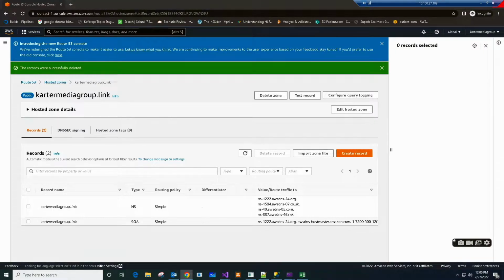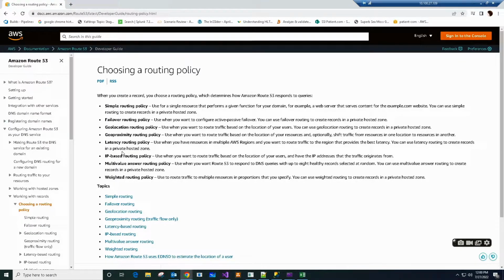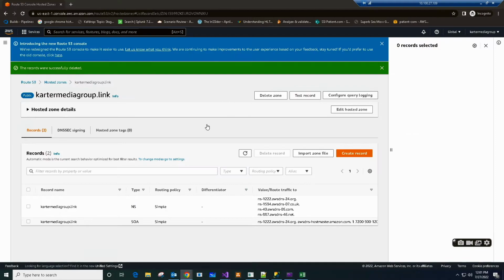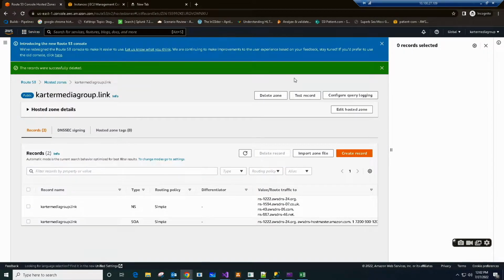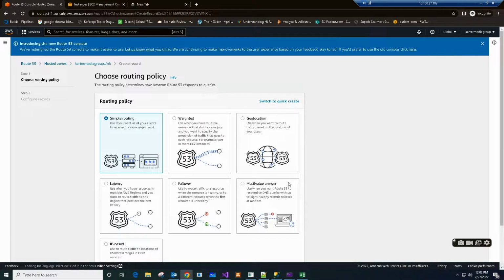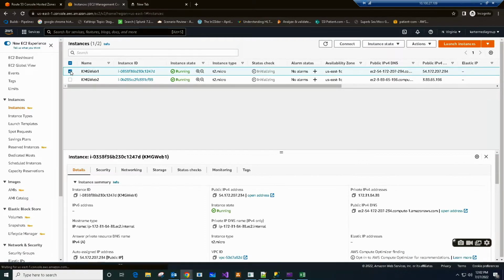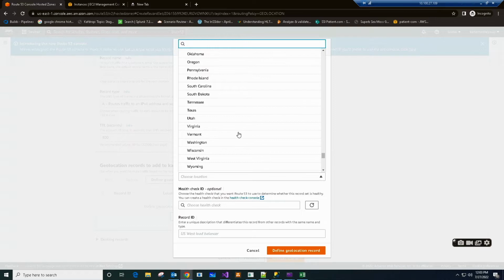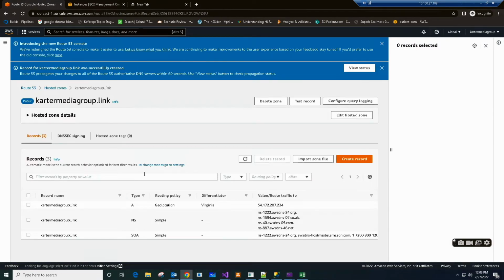AWS Tutorial 101 : How to create a GeoLocation Routing Policy in Route 53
In this video I do a quick walk thru of how to create a GeoLocation Routing Policy in Route 53 via the AWS Management Console on AWS Cloud